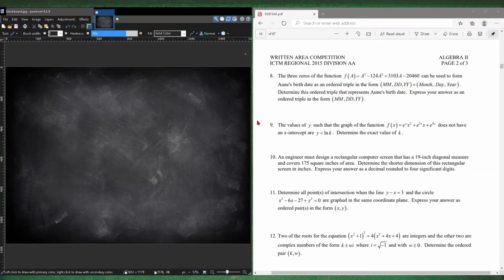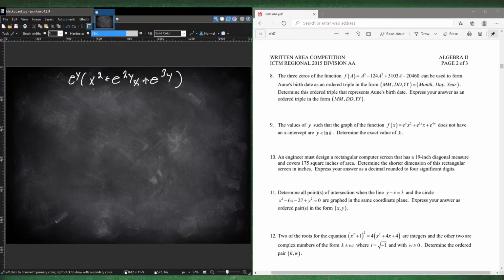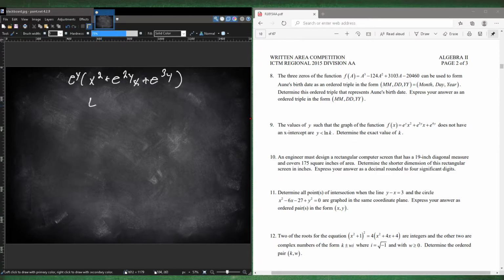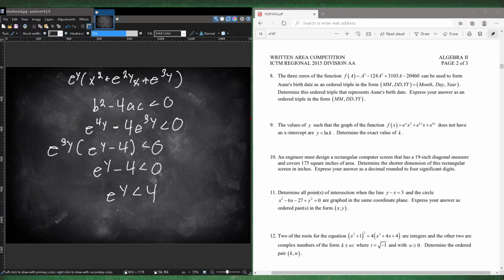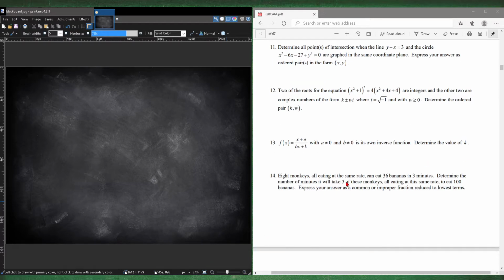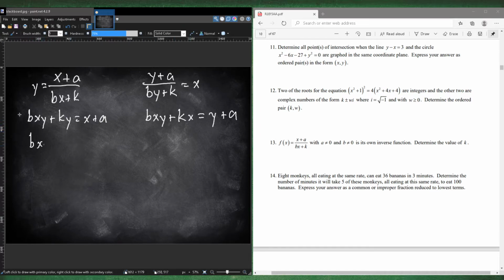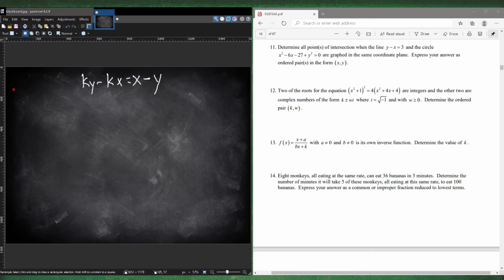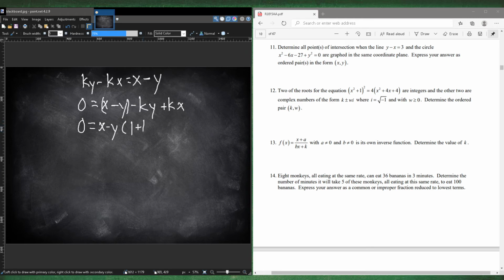ICTM Regional 2015 Algebra 2 Part 1: #9 & #13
In this video, the Math Record covers questions 9 and 13 in the ICTM 2015 Division AA: Algebra 2. Question 9 covers polynomials and Question 13 covers inverse functions.

Generally Algebra 2 has two important topics covered: geometry and equations. The geometry is usually similar to the geometry contest, but the equations are a level harder than Algebra 1. Usually these equations require comprehension, problem solving, and creativity. Overall, these equations usually just explore extensions of pre-exisiting fundamentals like Question 13 or combine topics to make something new like Question 9 so be familiar with both.

Timestaps
Question 14: 0:24
Question 17: 2:22